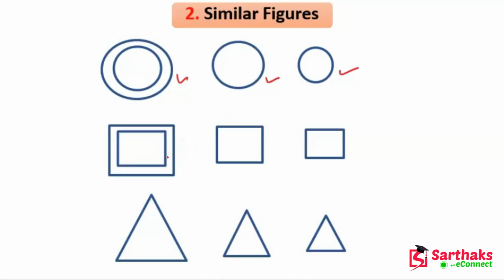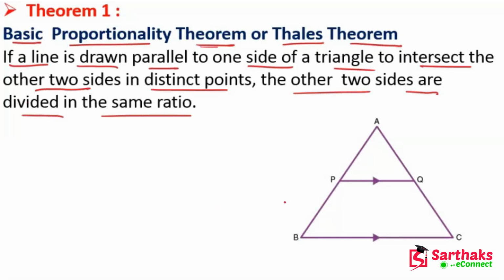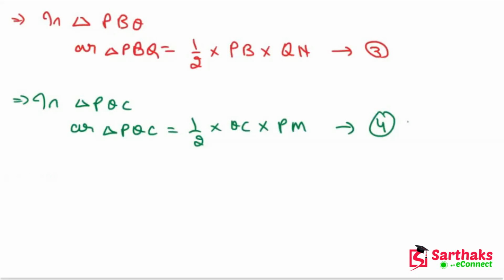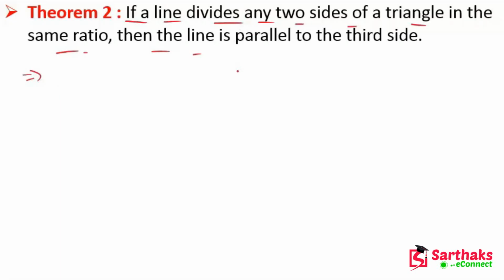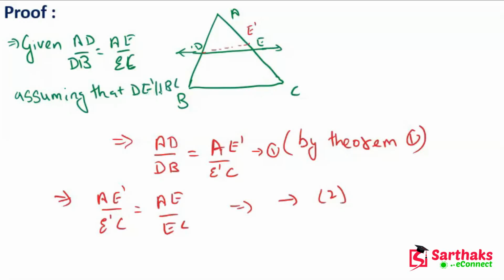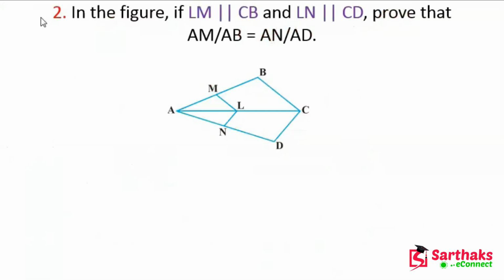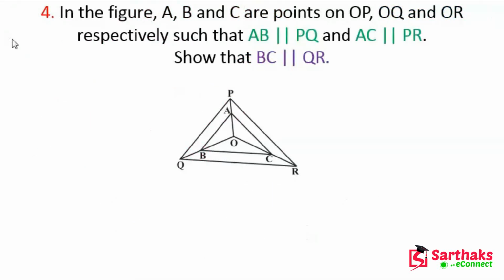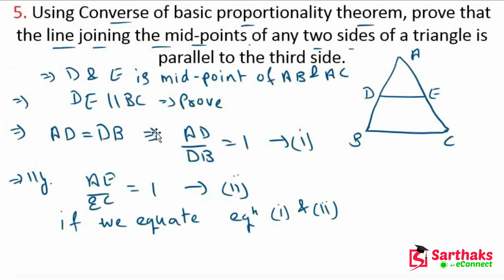Triangles L2 | NCERT Class 10 Maths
✔️ Class: 10th
✔️ Subject: Maths
✔️ Chapter: Triangles
✔️ Topic Name: Triangles Lecture 2

NCERT Class 10 Maths Chapter 6: Triangles Lecture 2